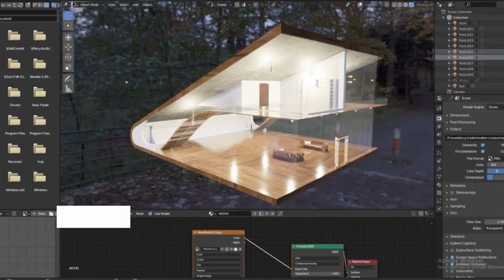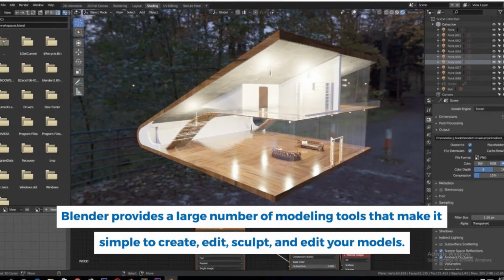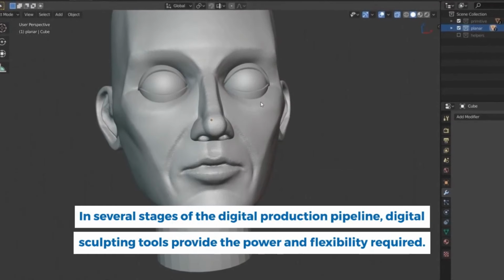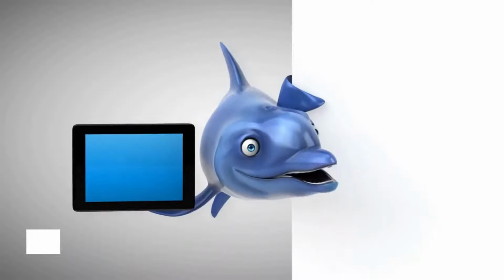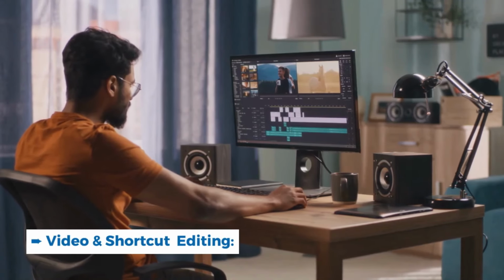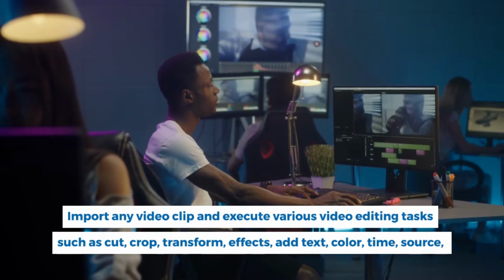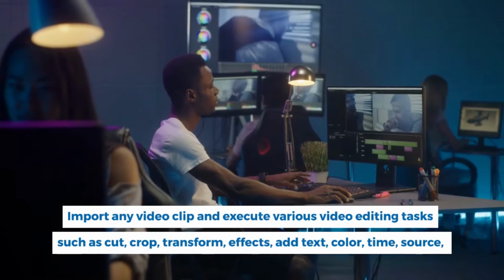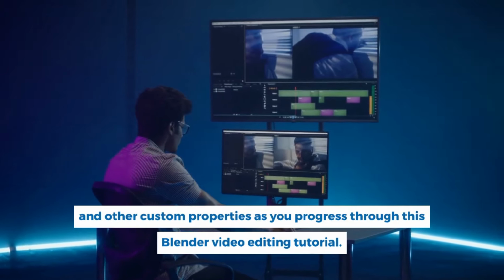Best Workstation For Your 3D Project & More | Holoware.co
Enter the 3D World with the Right Tool and Right System.

✅  Supported Software:

👉  Autodesk Inventor
👉  Autodesk AutoCAD 3D
👉  Autodesk Revit
👉  CATIA
👉  Solidworks
👉  Bentley
👉  Rhinoceros (Rhino 3D)
👉  Lumion
👉 Adobe Lightroom
👉  SketchUp and much more.

Video Title: Best Workstation For Your 3D Project & More | Holoware.co

✅  About Holoware:

Holoware is a forward-looking technology company bringing Hologram technology to everyday life. We also partner with top hand-picked hologram technology providers to offer creative and innovative solutions for various segments.

To achieve our future Vision and Mission, we are now introducing Made in India mini pcs to the Indian market as our first step. Channel is to connect audience about new latest happenings with Holoware.

© Holoware®